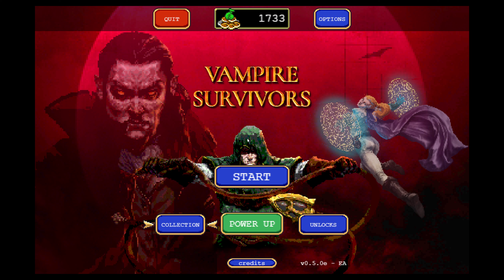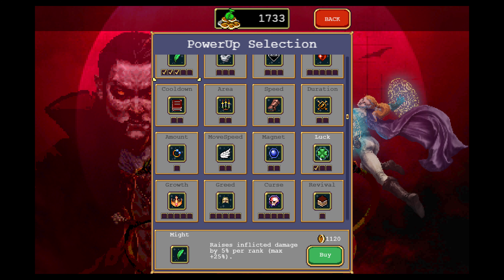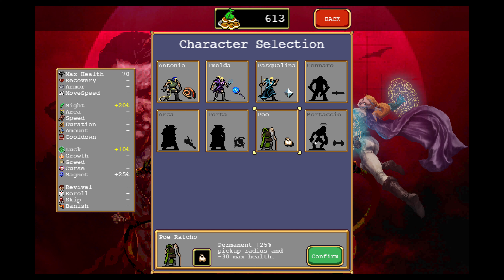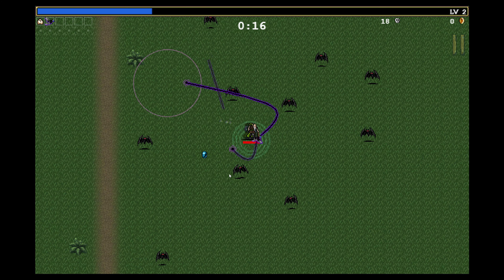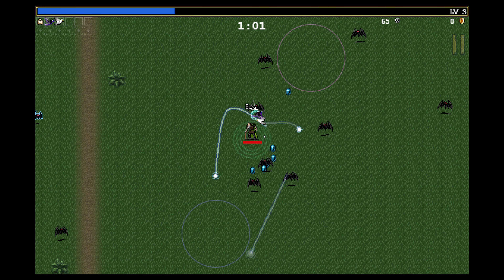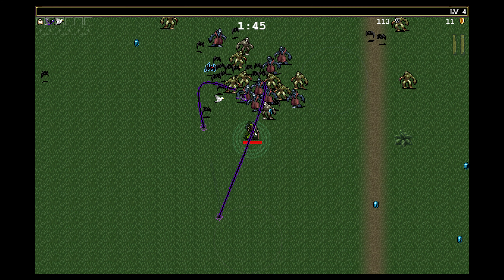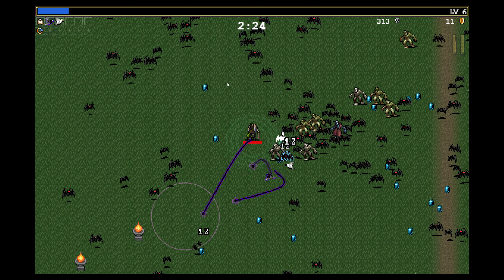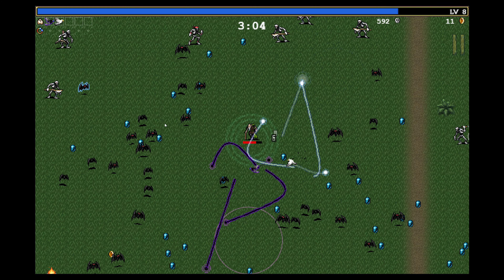Lets Play Vampire Survivors PLEASE UPGRADE GARLIC AND CROSS!! Part 4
just having no luck with upgrades, more farming i guess in Vampire Survivors